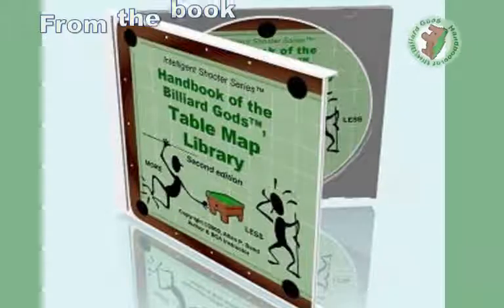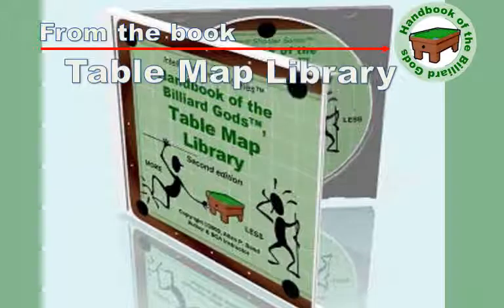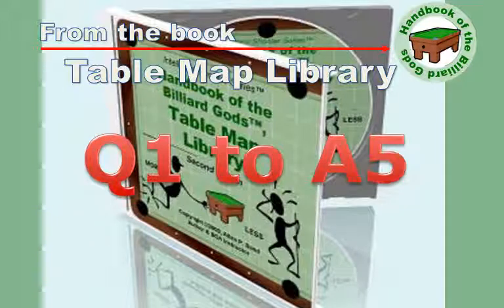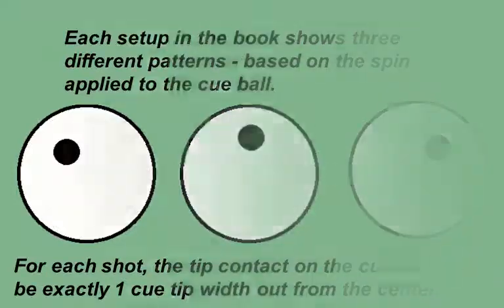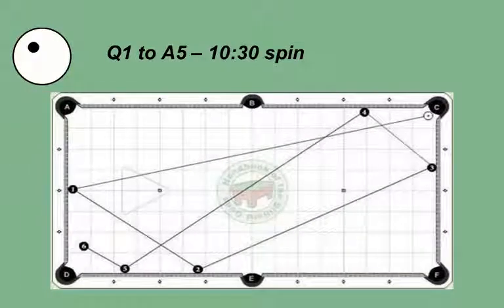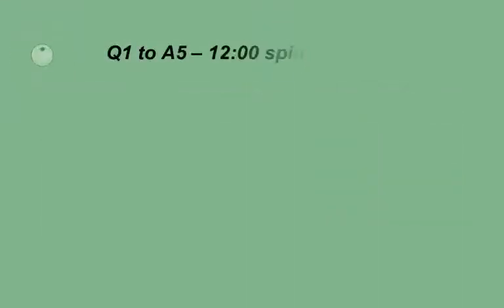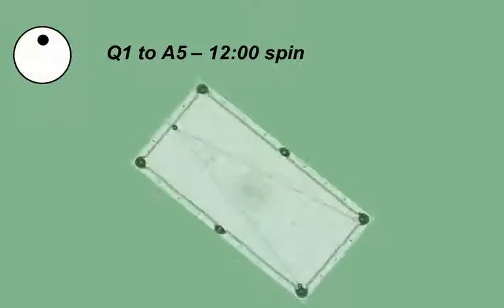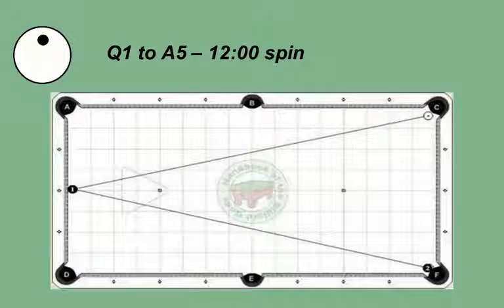Table Map Library (video) - Q1 to A5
This shows the cue ball patterns from a specific location on the table to a target diamond on the rail. The spins include 10:30,  12:00, and 1:30.

There is a commentary for each of the shots, to explain the details, as well as advantages to knowing the shot.

This is very helpful for One Pocket players, as well as 9 and 10 Ball competitors.